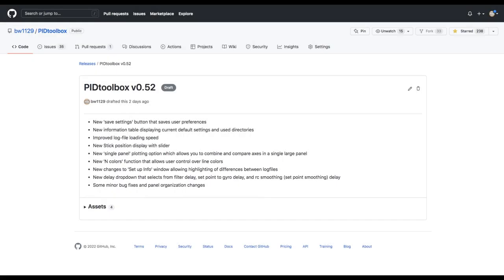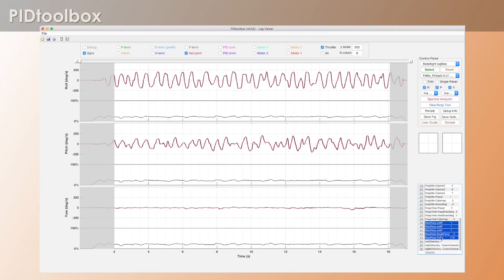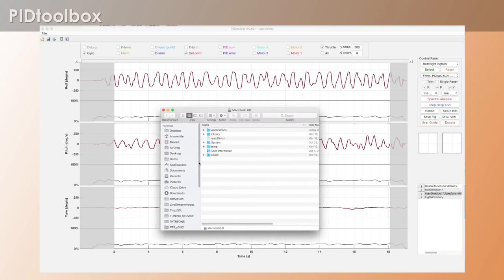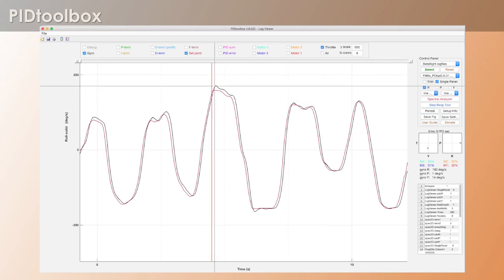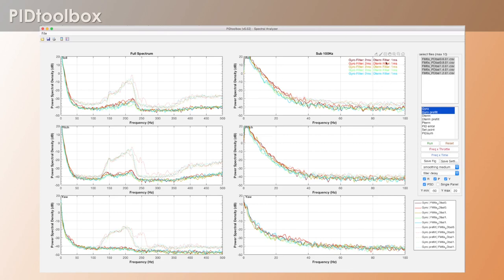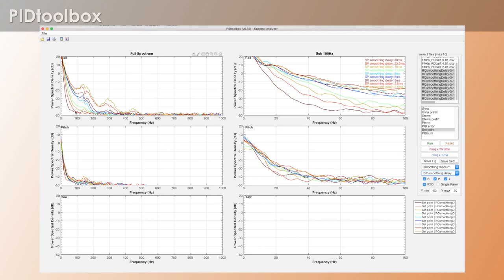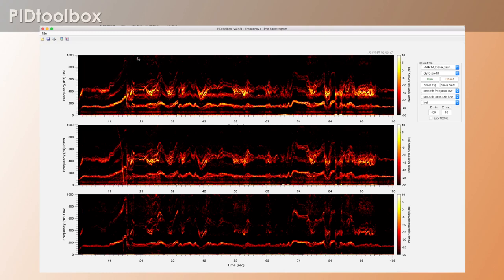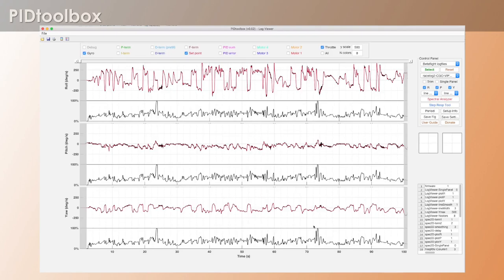PTB v0.52 Release!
Timeline:
0:00 intro
0:12 User settings and directory table
6:31 Stick overlay and time slider
7:24 Single panel combo-plot functionality
8:24 Highlighted differences between log-file header info function
8:53 User control over line colors
10:20 Filter delay/SP-gyro delay/RC smoothing delay dropdown
14:26 Changes to Freq x throttle and Freq x Time tools
17:19 Changes to Step Response tool